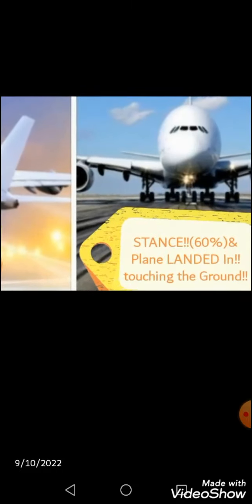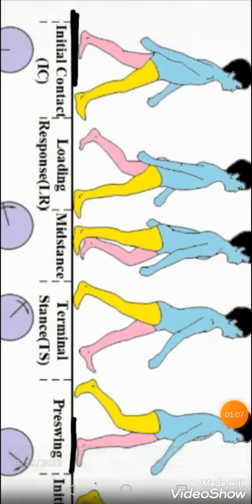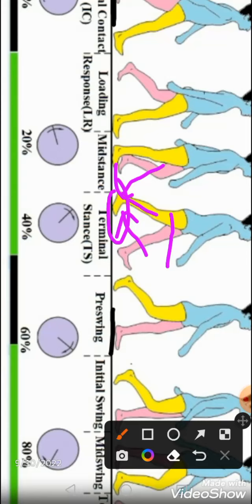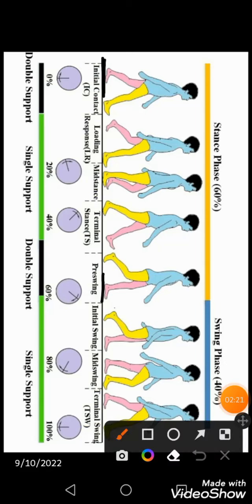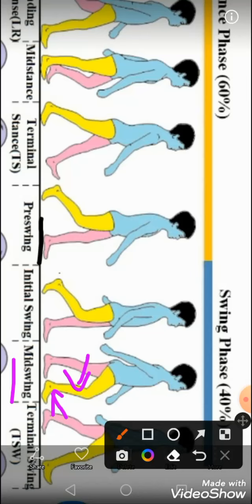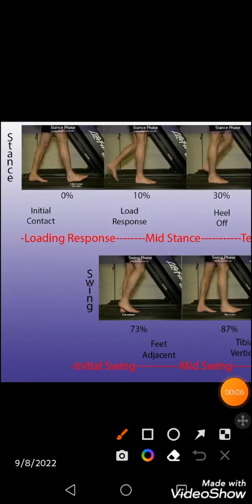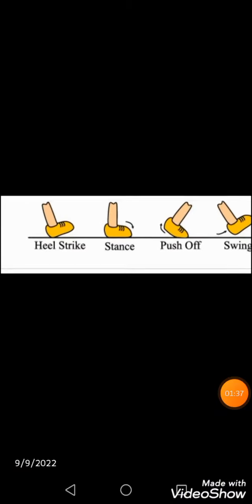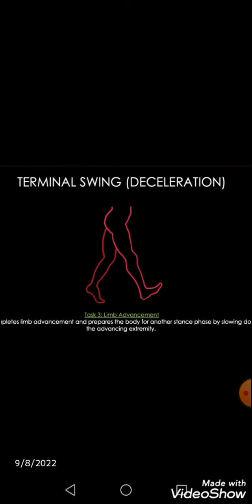THE GAIT CYCLE!!